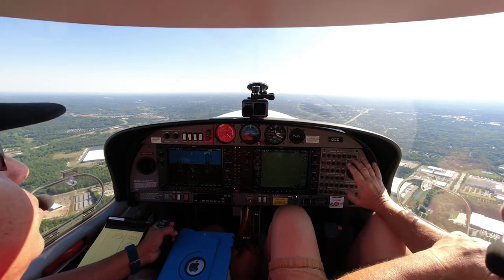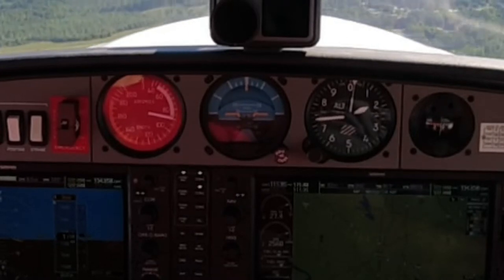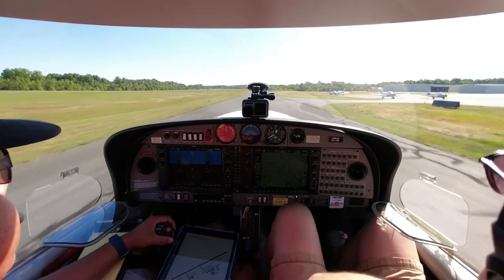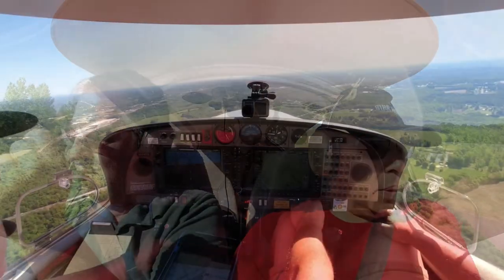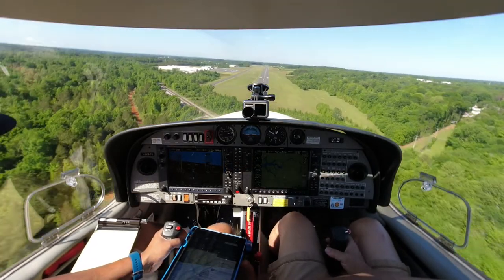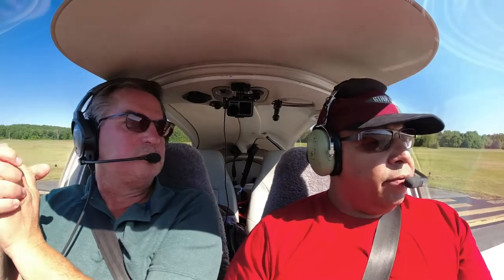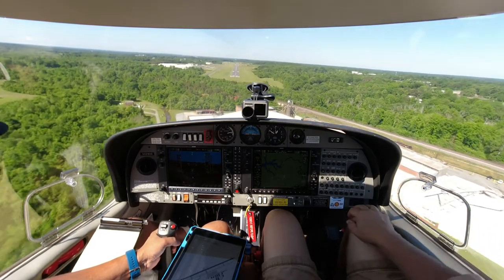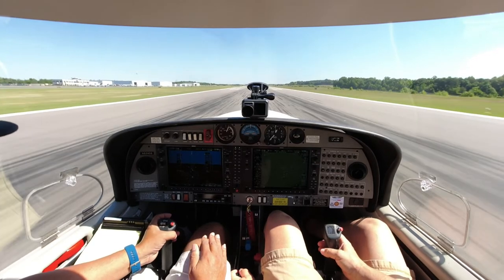Diamond DA40 flight instruction-How To Land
In this Diamond DA40 flight instruction video I instruct my student how to land.